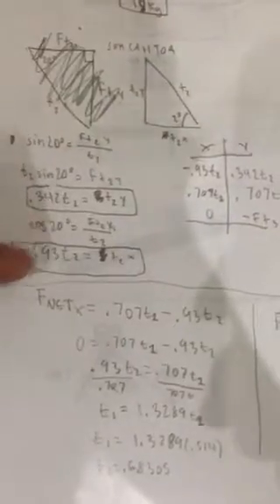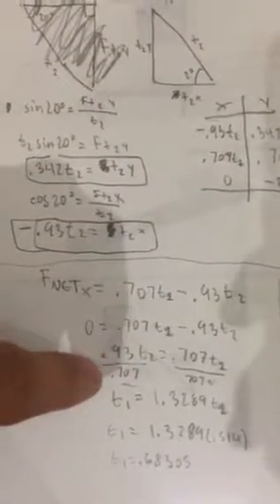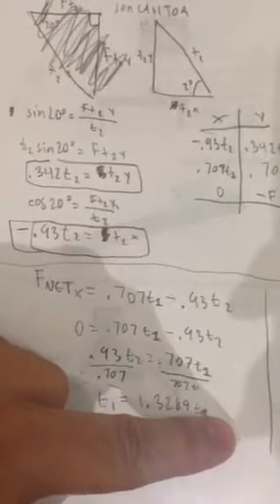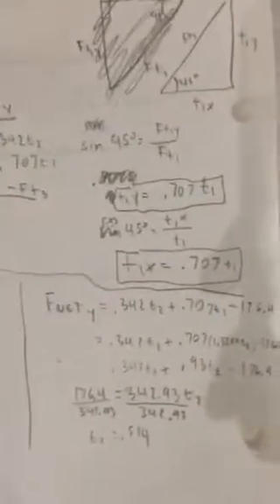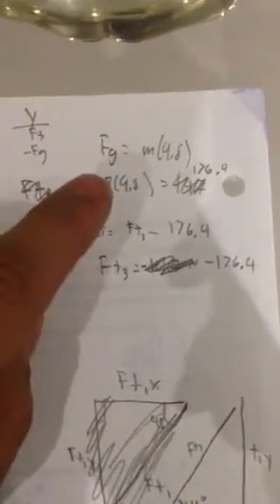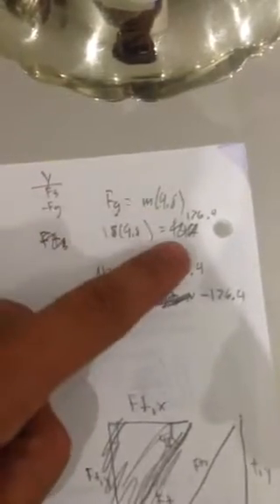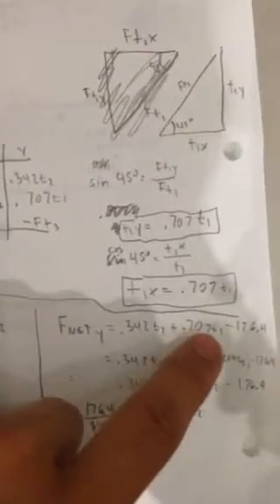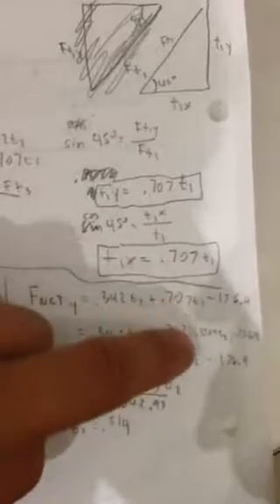Video Questions (2)